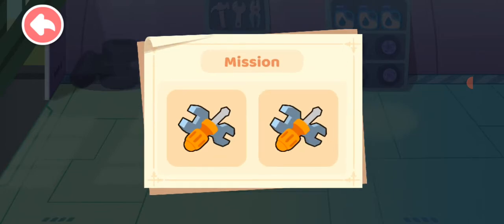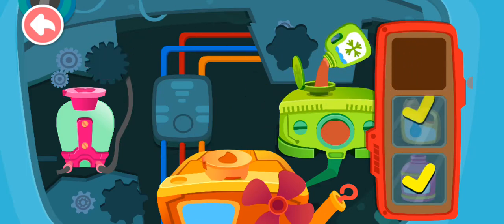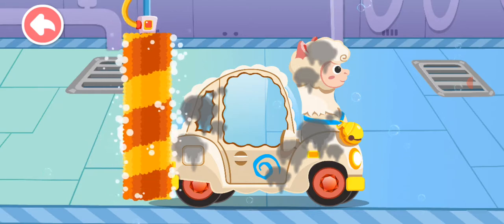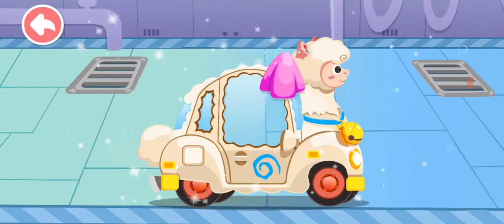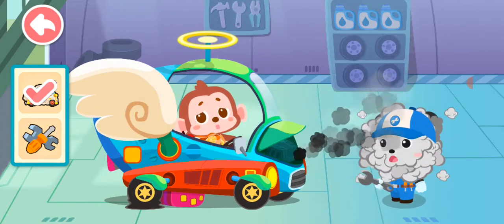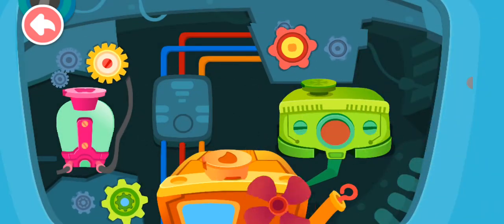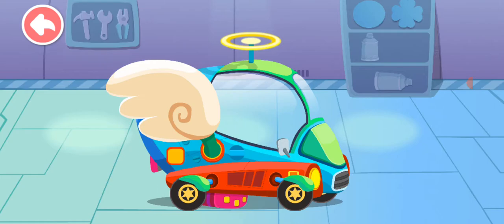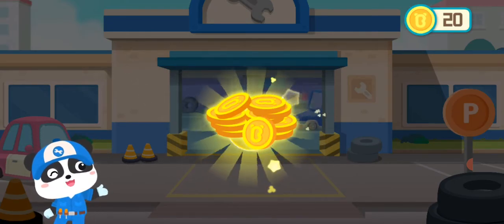the and all my love#games instagood mujeeb 777